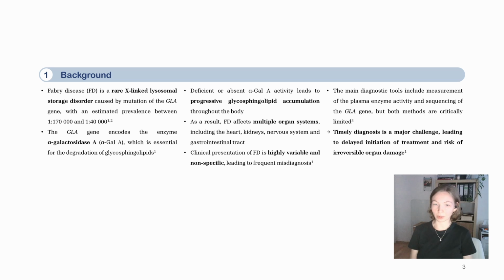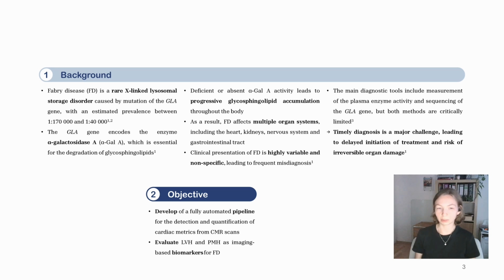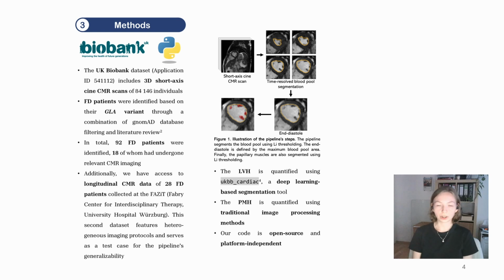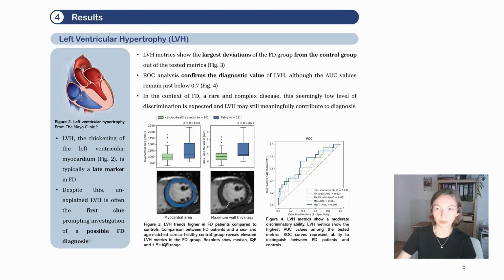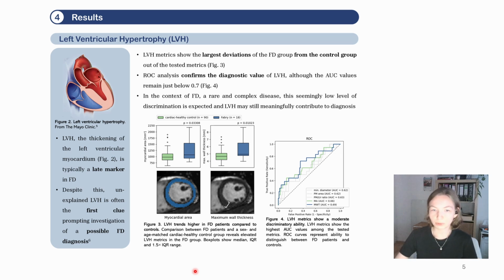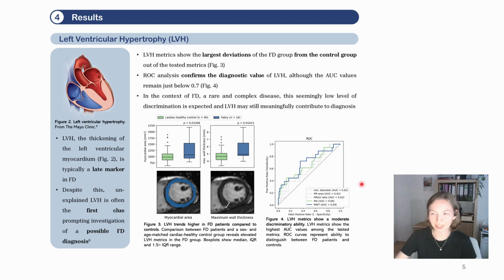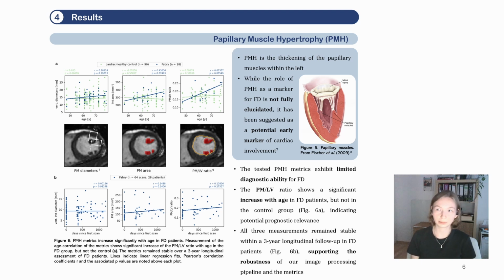Left Ventricular and Papillary Muscle Hypertrophy... - Magdalena Schüttler - Poster - ISMB/ECCB 2025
Left Ventricular and Papillary Muscle Hypertrophy as Cardiac Markers for Fabry Disease - Magdalena Schüttler - Poster - ISMB/ECCB 2025